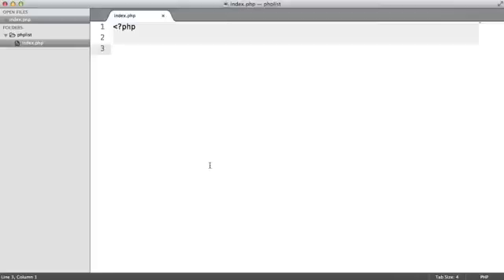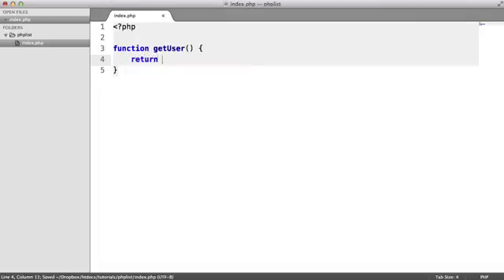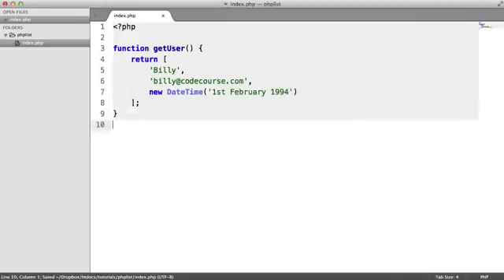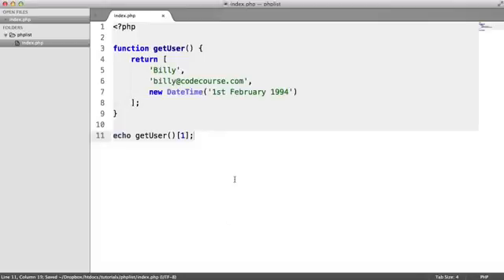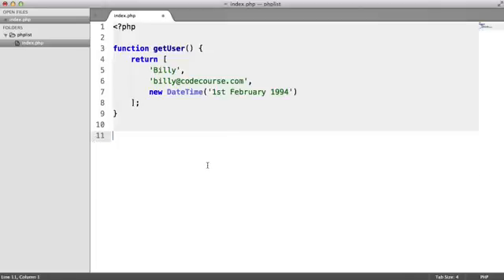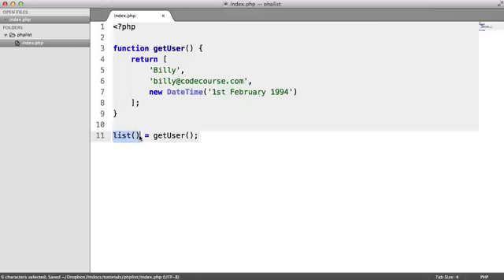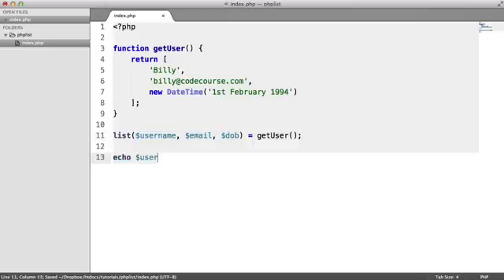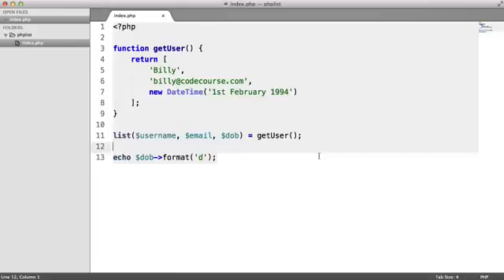Synapseindia php development Efficient Fast Array Access with PHP